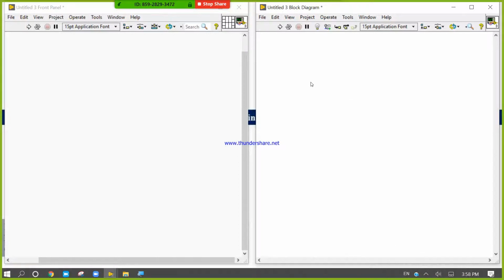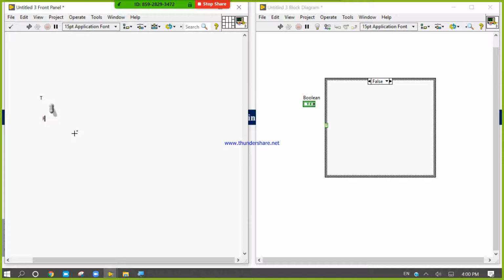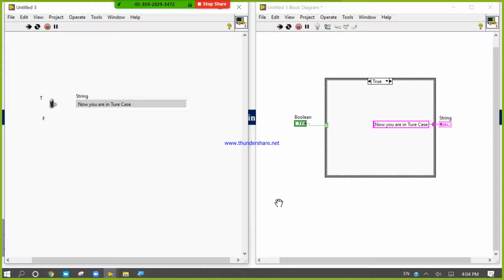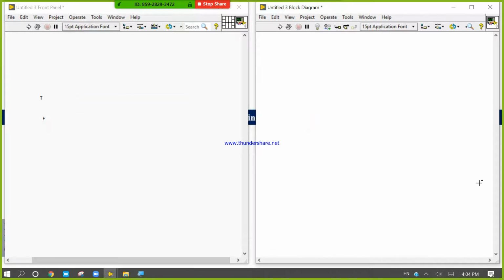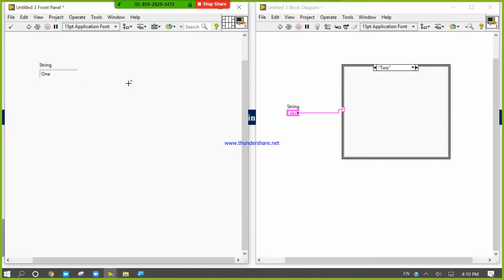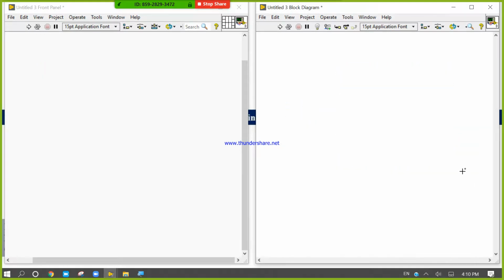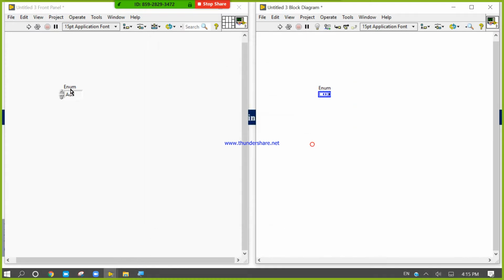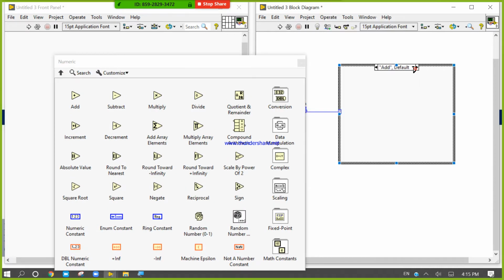Class recording video (day 10) Case Structure